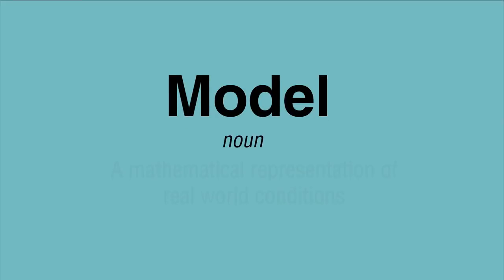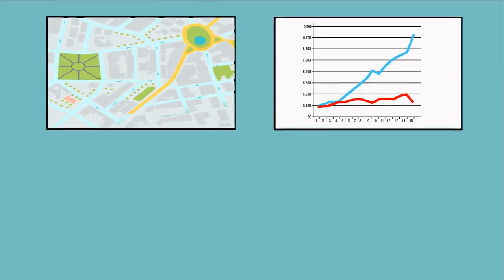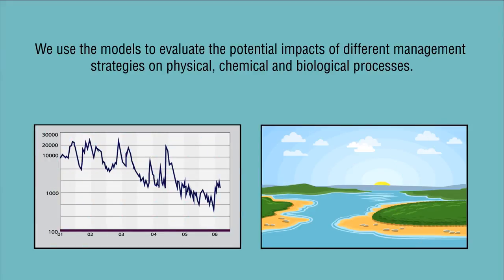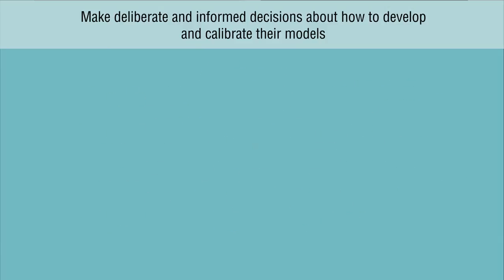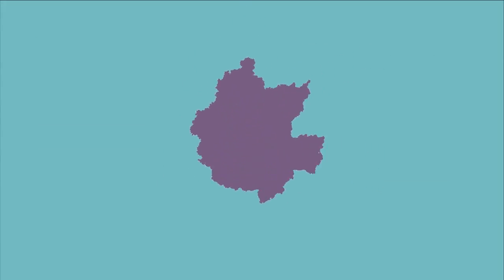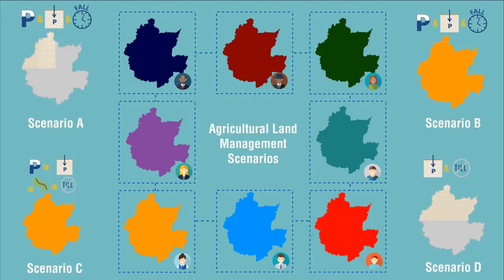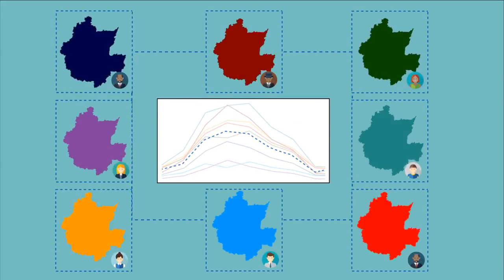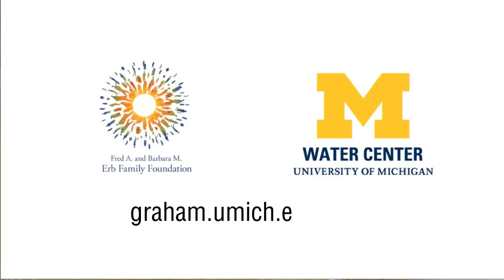Multiple Models for Lake, Ecosystem, and Climate Applications | Graham Sustainability Institute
This video describes the benefits of using a multiple model approach for lake, ecosystem, and climate applications. A multiple model approach increases confidence in model results. It increases our ability to capture the range of potential outcomes while smoothing out extremes that might be present in any one model. The U-M Water Center has used the multiple model approach to evaluate nutrient reduction scenarios for the Maumee River watershed, and to inform the development of new Lake Erie phosphorus targets under Annex 4 of the Great Lakes Water Quality Agreement.